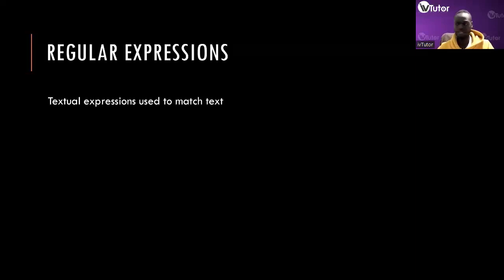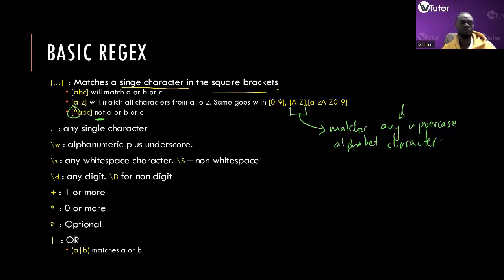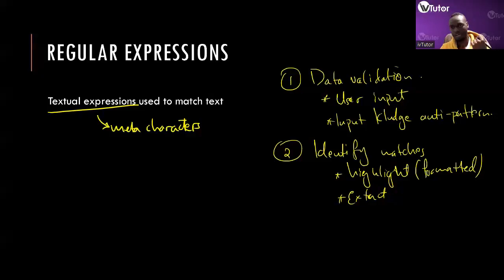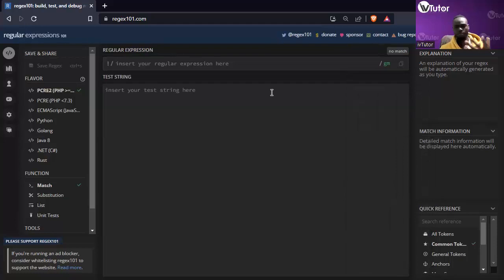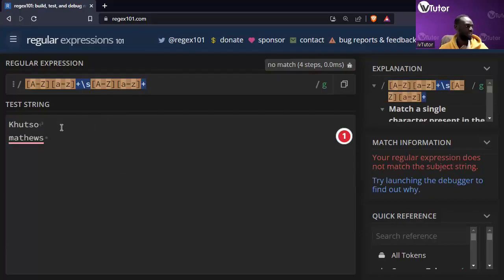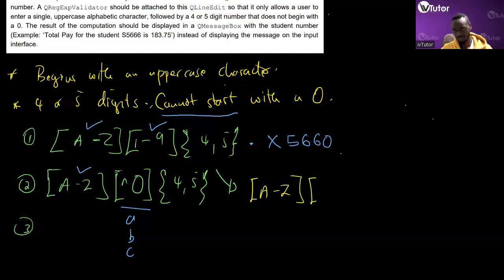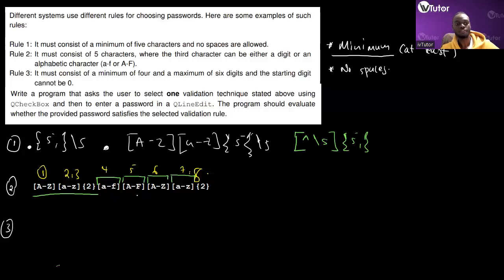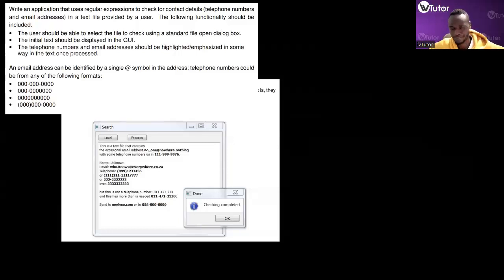COS3711. Introduction to regular expressions